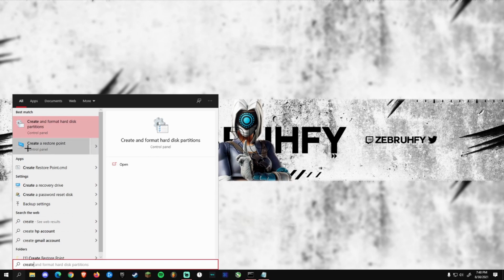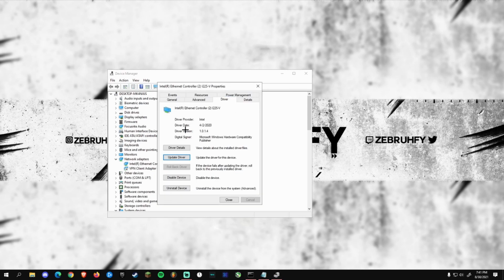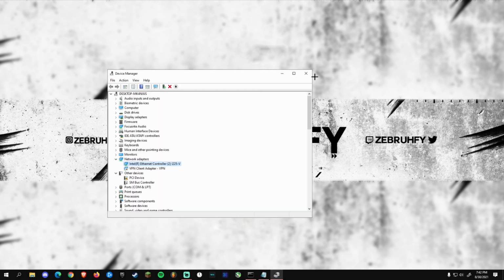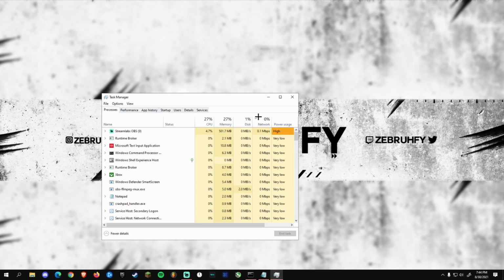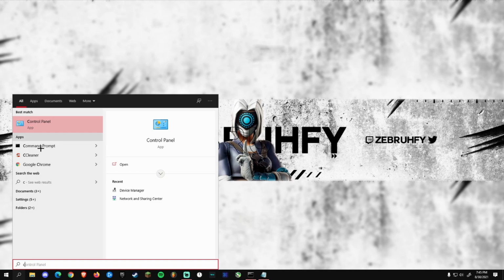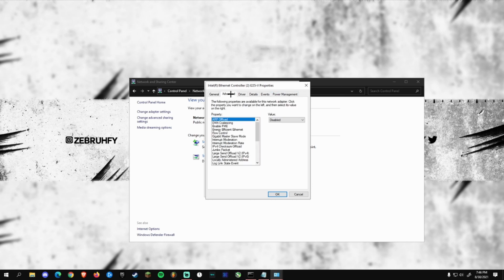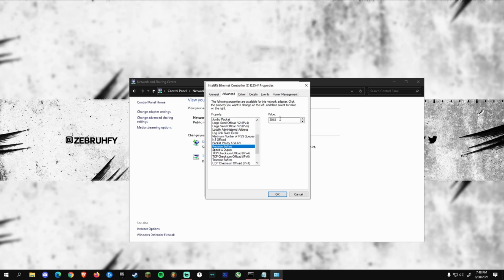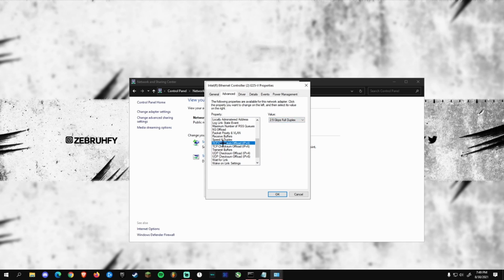*NEW* LOW PING OPTIMIZATION GUIDE SEASON 7 2021 (decrease ping and get rid of packet loss!)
I also stream daily on twitch now so make sure to follow me above!! thanks guys

Topics Covered: lower your ping in fortnite, how to get lower ping in fortnite, how to get 0 (zero) ping in fortnite, fortnite 0 ping, fortnite zero ping, ping fortnite, how to improve ping in fortnite, fortnite network optimization guide, itsjerian ping, decrease your ping in fortnite, fortnite get better ping, fortnite decrease ping, fortnite get lower ping, fortnite ping tips, fortnite tips to reduce ping, fortnite instantly reduce ping, zebruhfy improve ping, zebruhfy 0 ping, fortnite best ping, fortnite how to get better ping, ping, fortnite best settings, fortnite settings, fix fortnite, fortnite high fps, fortnite higher fps, fortnite fix stutters, fortnite fps stutters, fix game crashing, fortntie game crash, fortnite fix game crash, fortnite fix fps stutters, fortnite fps, fps, best fortnite settings, fortnite good settings, fortnite best settings for performance, fortnite performance, performance